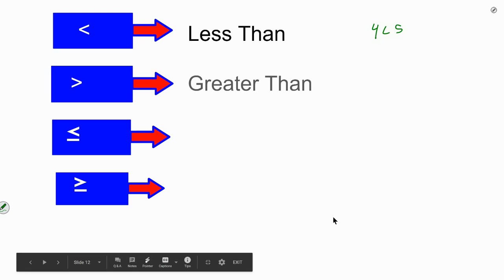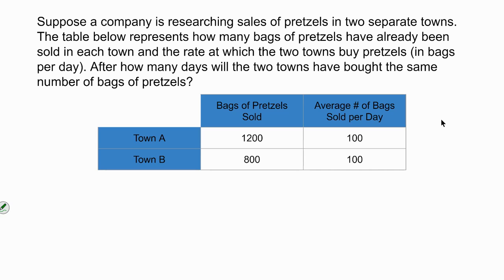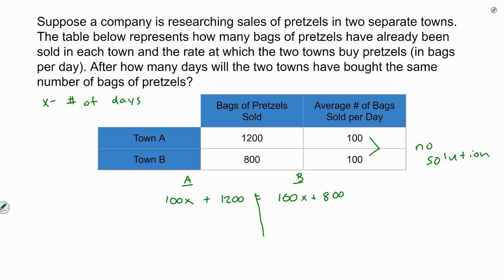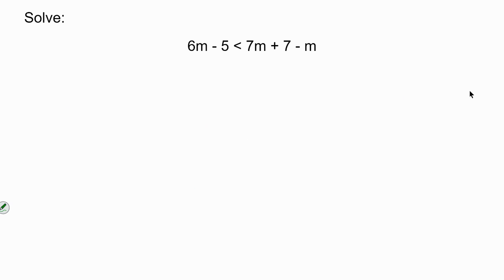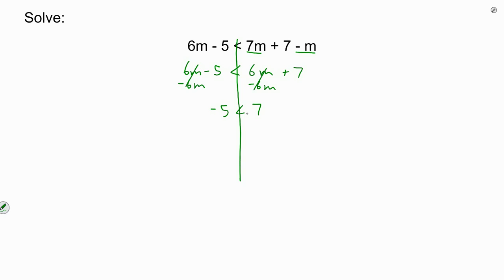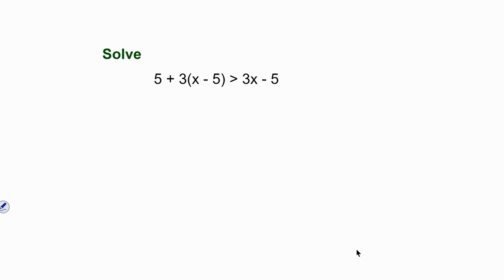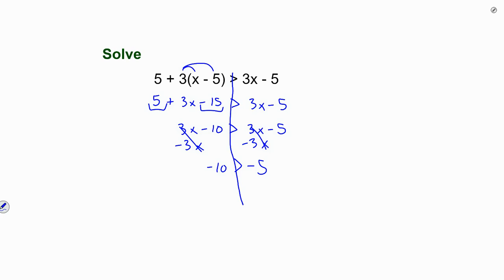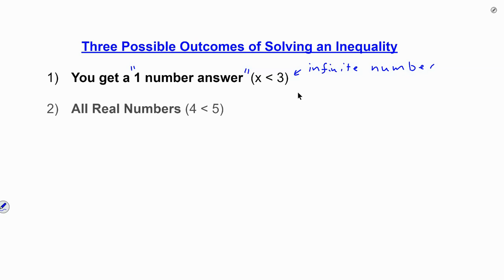Special Cases of Inequalities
This is a brief tutorial on the special cases that can happen when solving inequalities.